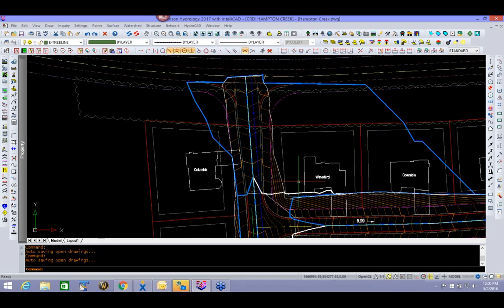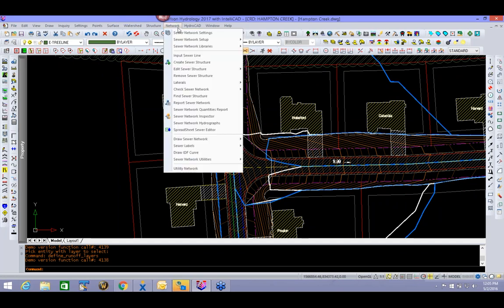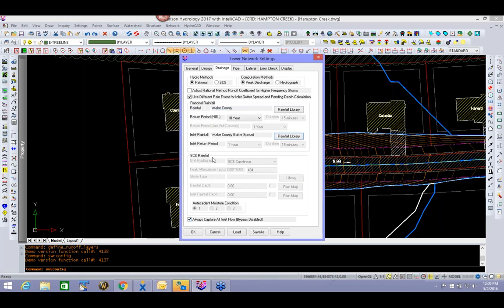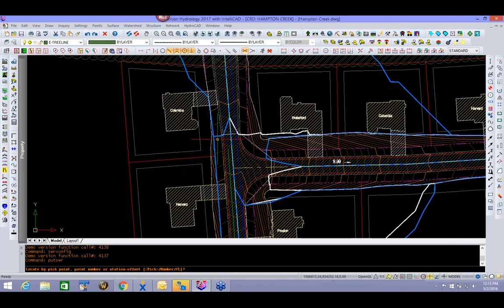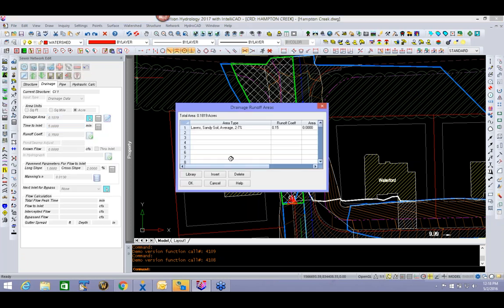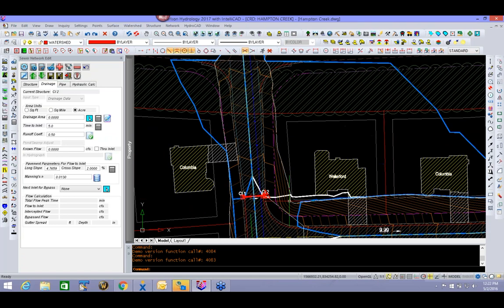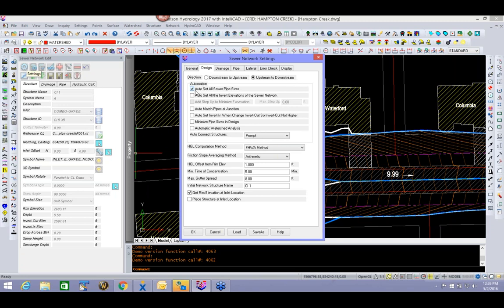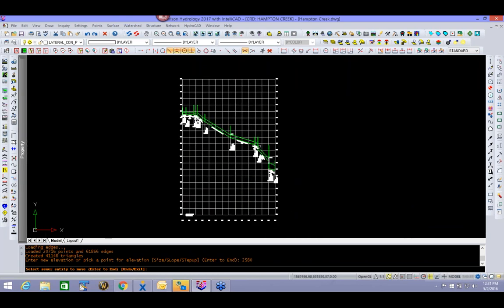Civil Suite: Storm Drainage Design | May 2, 2016